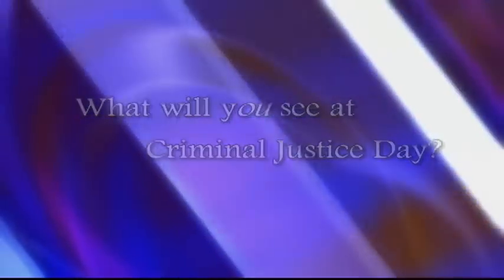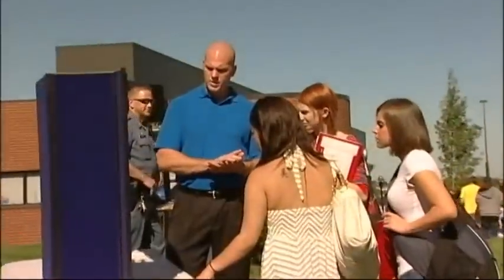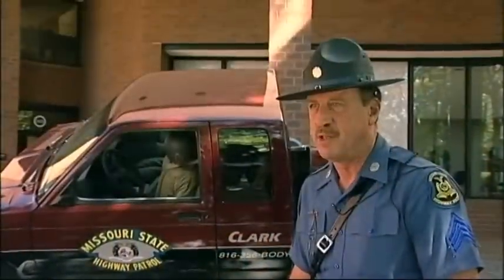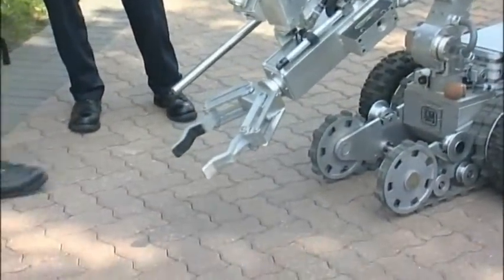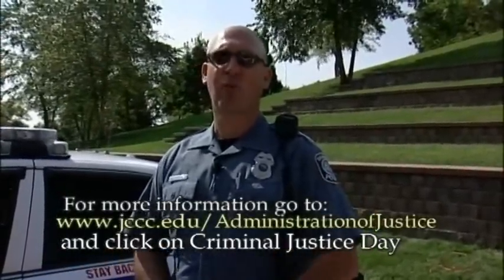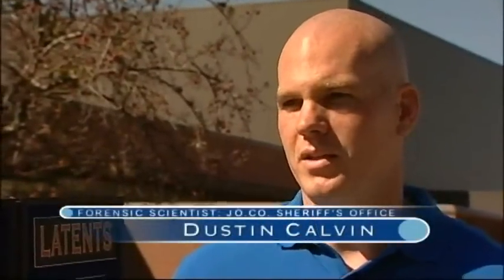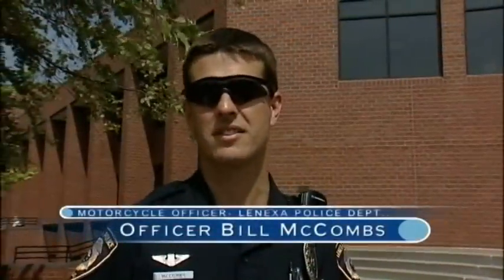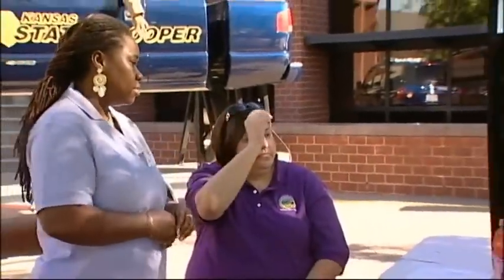Criminal Justice Day 2011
The annual Criminal Justice Day free event on the campus of Johnson County Community College Wednesday, September 21st, 2011 (Third Wednesday in September), hosting dozens of law enforcement displays, vehicles, and presenters for those interested in a career in law enforcement.